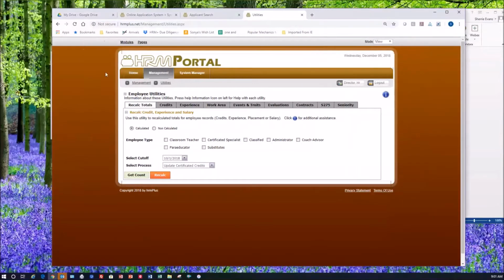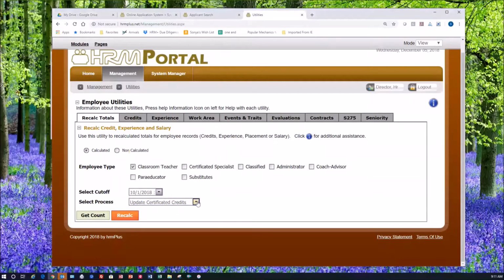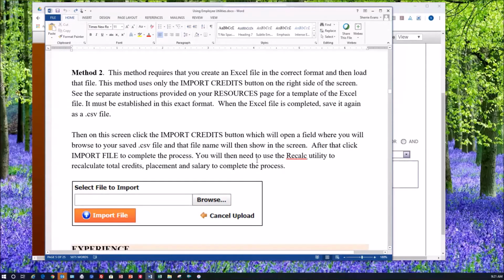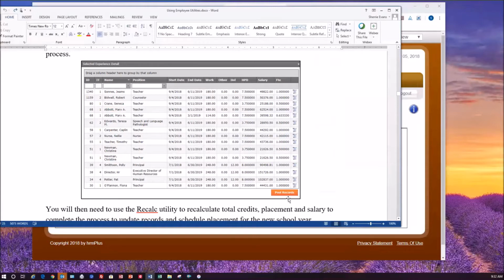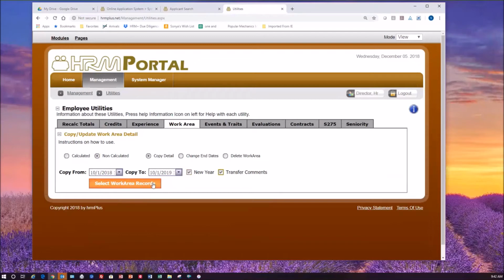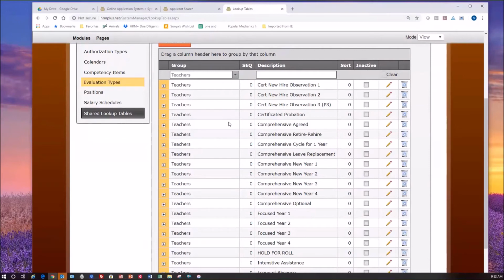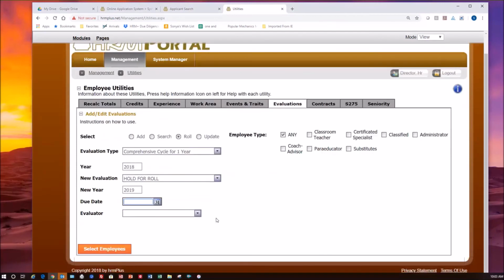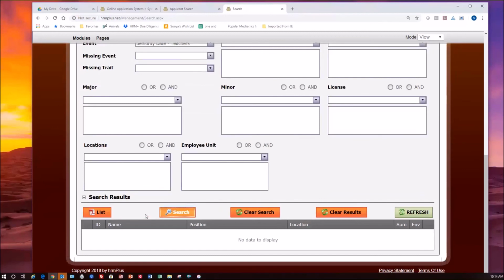ERM Utility Tools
This webinar will guide users through utilizing the various tools found in Management, Utilities. Available tools include: Recalc (to mass recalculate credits, experience, placement, steps and salary); Credits (mass load credits); Experience (mass post experience from work area data); Events & Traits (search or mass add); Evaluations (search or mass add); Contracts (update from one type to another), S275 for state reporting and Seniority (custom for client seniority programs).